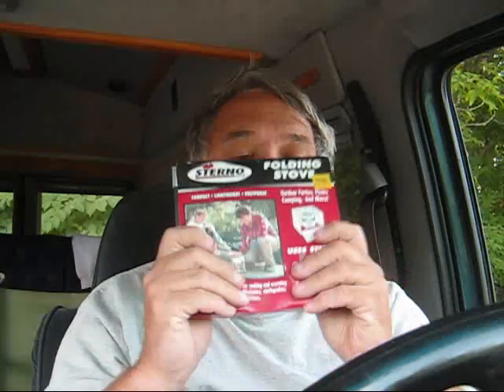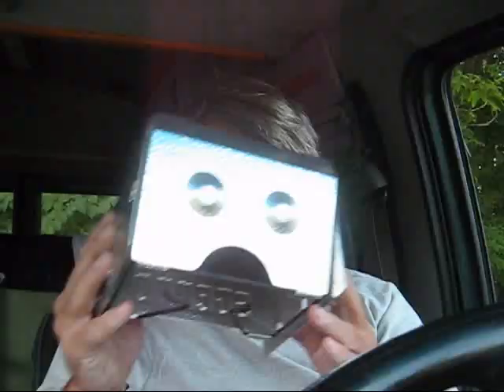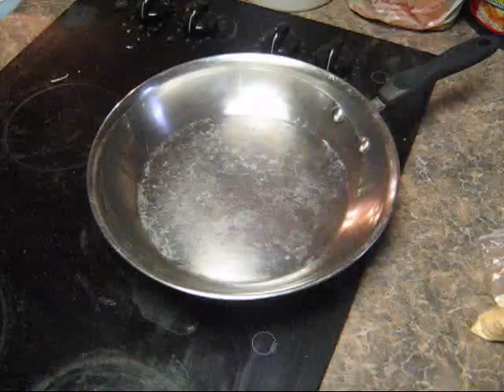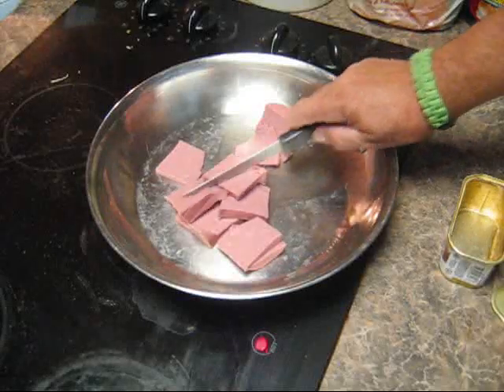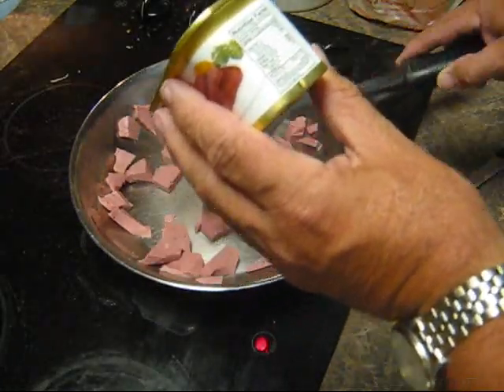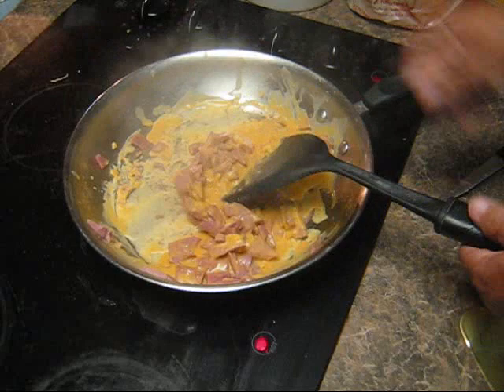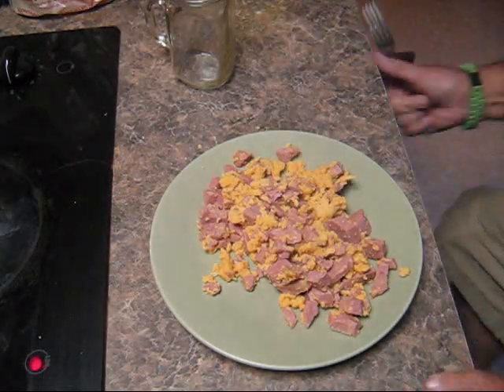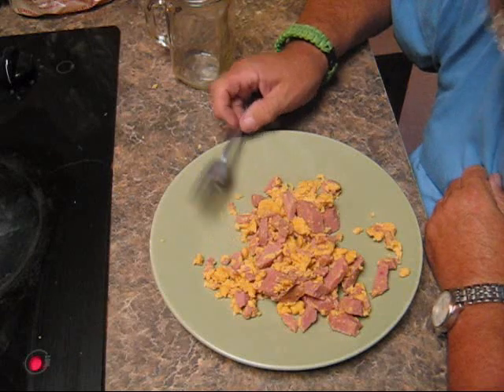Powdered Eggs in The Field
I show a not ready to eat meal, it has to be cooked. Cost less than $2. Sorry I ended up cooking it indoors, I explain why. Good meal to take camping